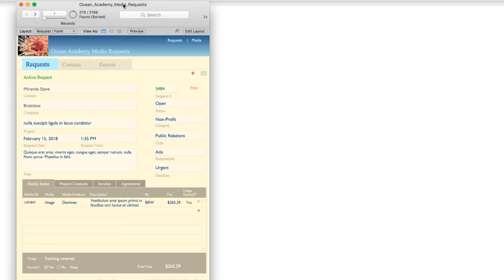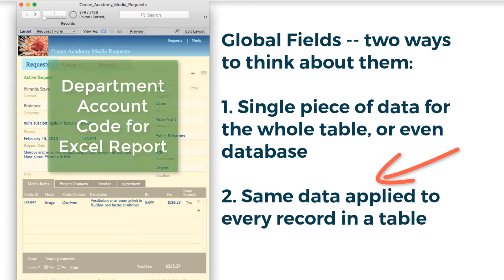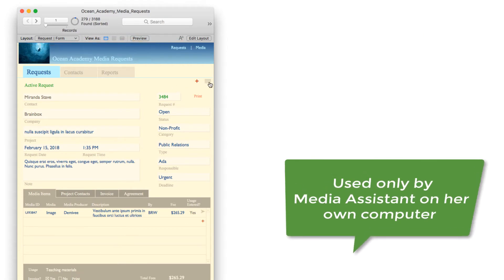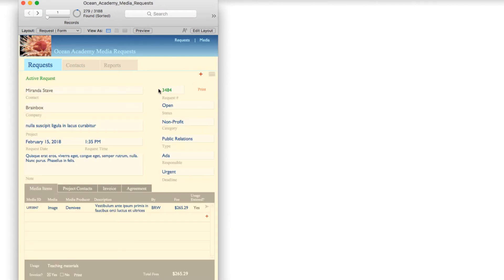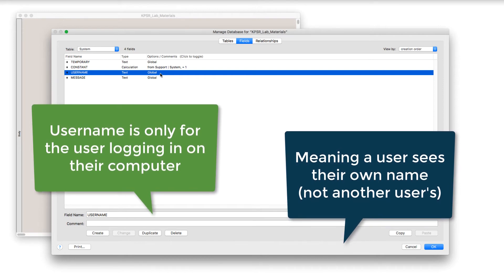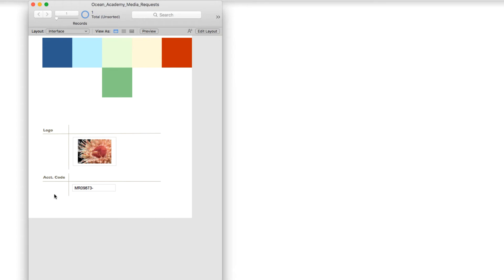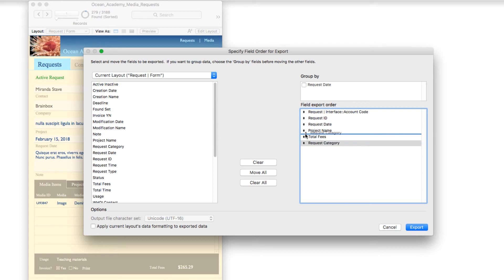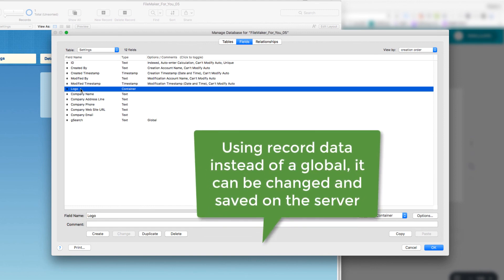FileMaker global fields - how and when to use them | Beginner Tutorial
FileMaker global fields are incredibly useful -- but only if you know how and when to use them. Global fields can be used to store a logo, tax rate, commission percentage, department account code or username, to name a few of the many possibilities.

In this FileMaker tutorial, I show you two ways you can think about global fields so that you have a stronger understanding of how you can put them to good use. You'll also learn about one case when it is not a good idea to use a global field.

You'll also be shown several examples of FileMaker global fields in action including: improving your user interface, creating an Excel report for accounting and building a user login screen.

FileMaker Cheat Sheet - 9 pro tips for finding powerful insights and analysis fast [ Infographic ] ➜